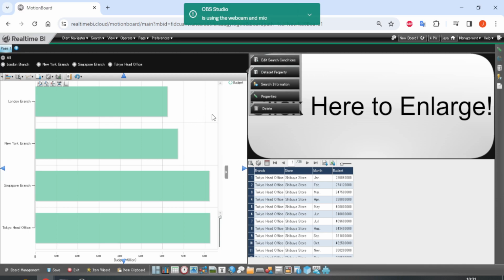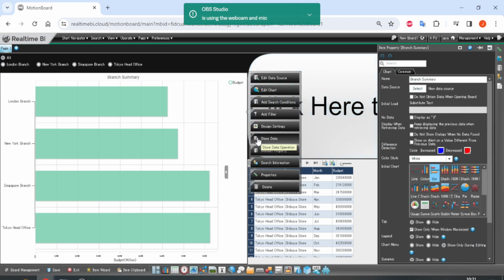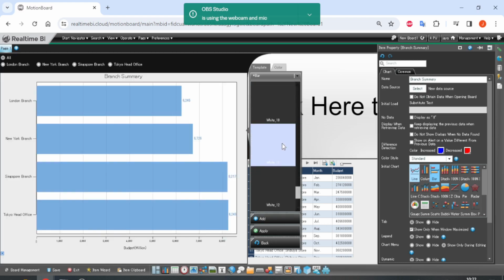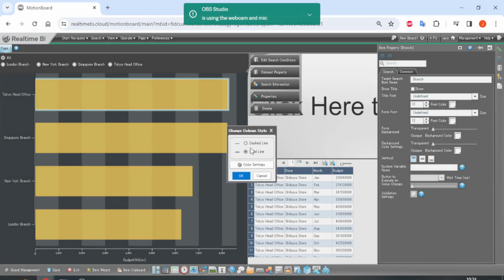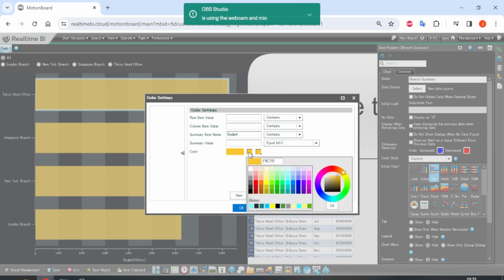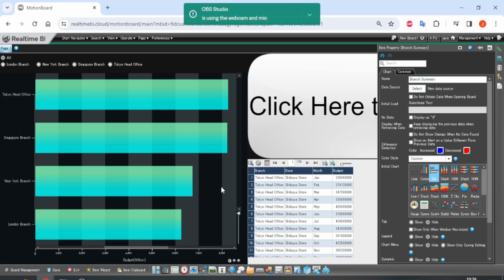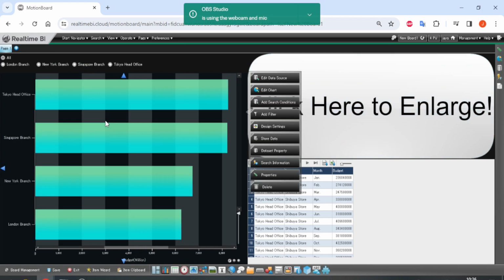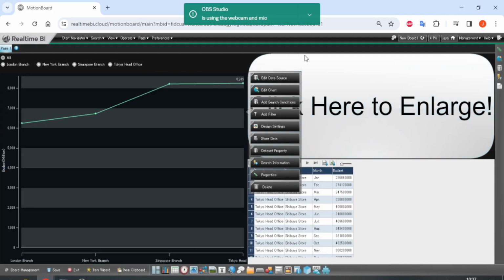Motionboard Business Intelligent Software Tutorial - Stylize Color in Charts